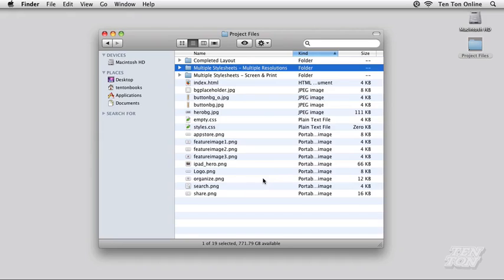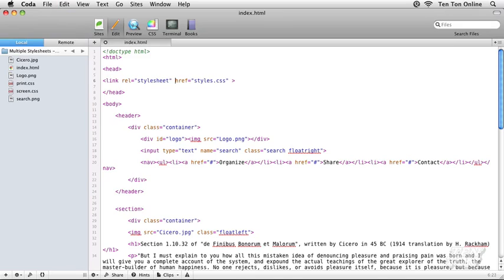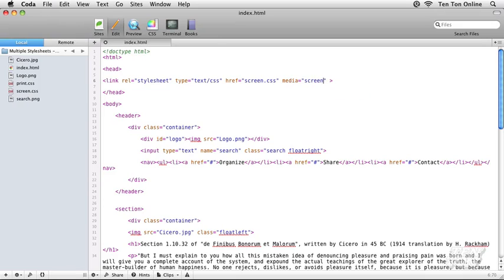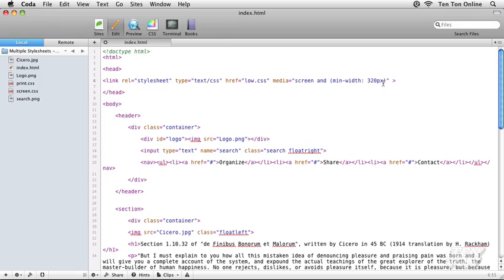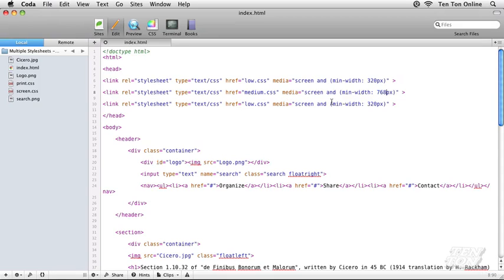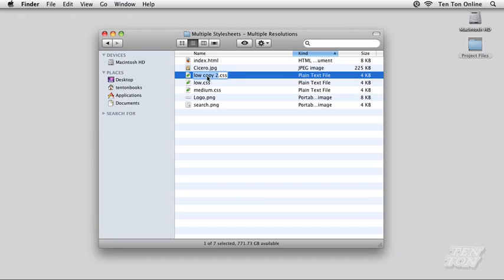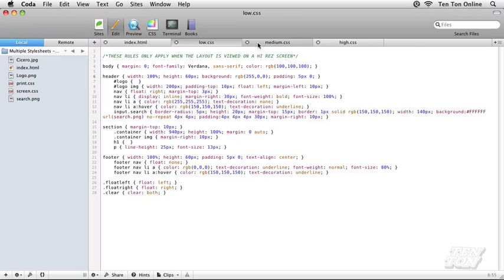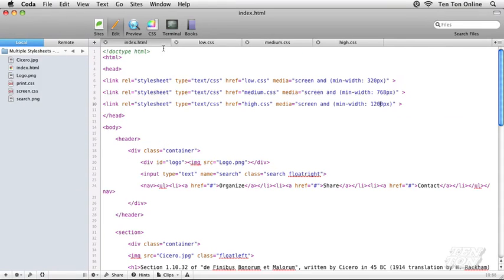Chapter 3 - Media Queries & Multiple Style Sheets